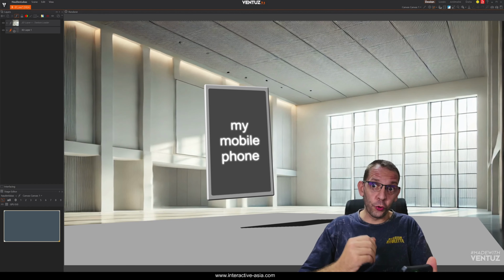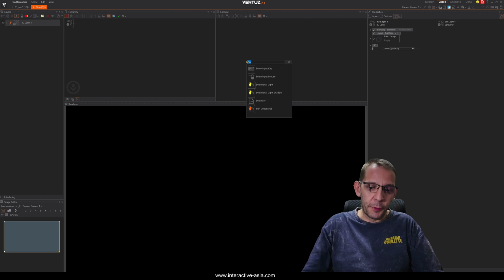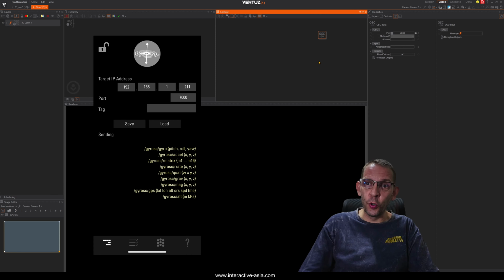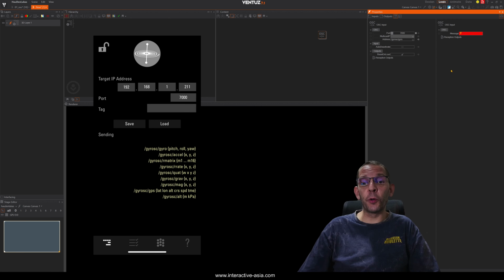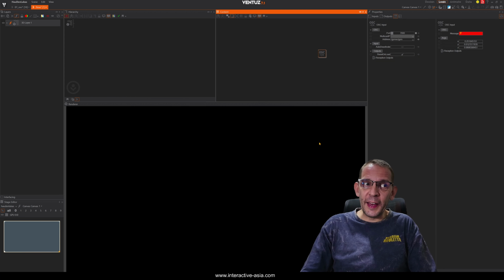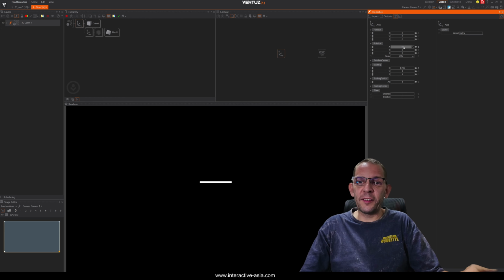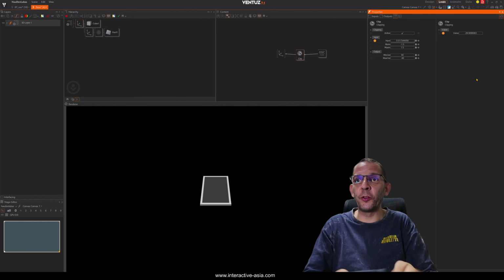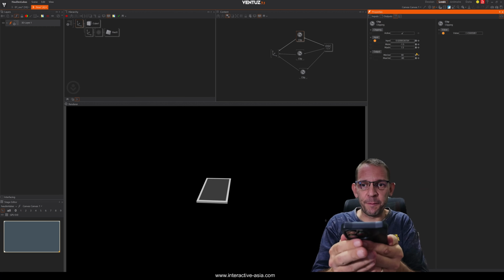Real-Time Interaction in Ventuz: OSC Control via iPhone Made Easy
Learn how to integrate real-time interaction into your Ventuz projects using OSC and your iPhone! In this tutorial, we'll guide you through setting up OSC on your iPhone, connecting it to Ventuz, and controlling objects dynamically. Perfect for creating engaging, interactive presentations or events. Watch, learn, and take your Ventuz skills to the next level!